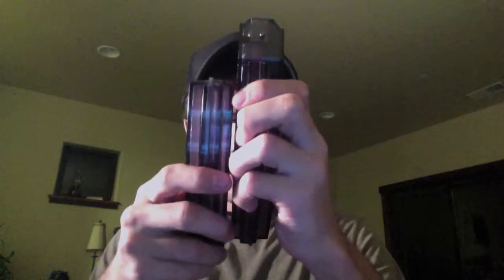Sexy Dualmag .22 attachment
i got a new mag that i can put together and make a dual mag